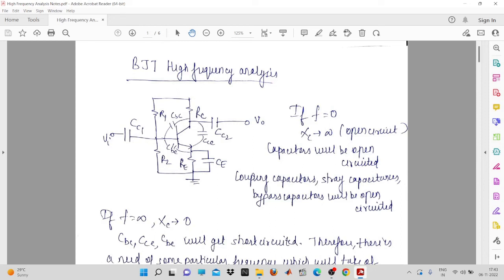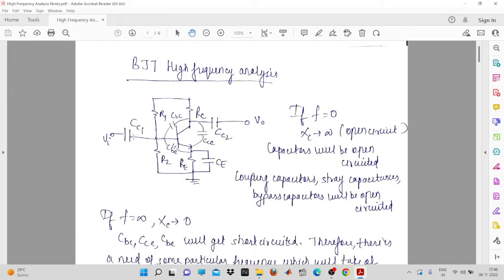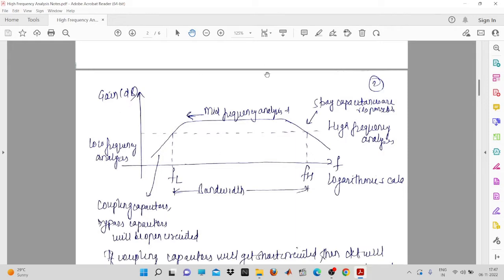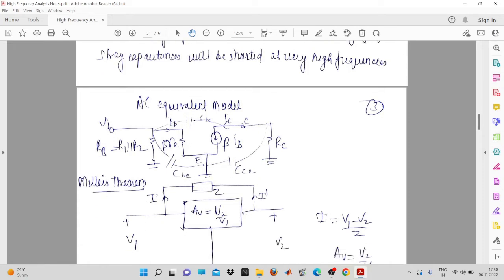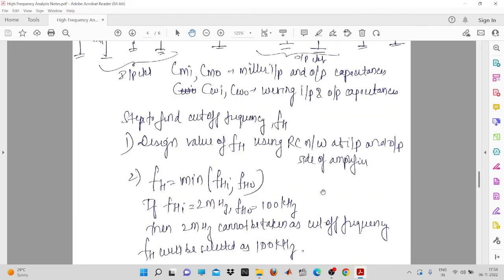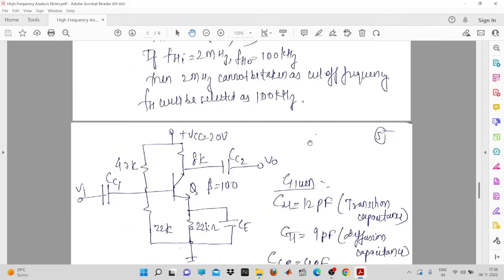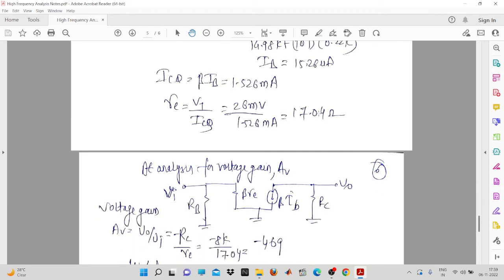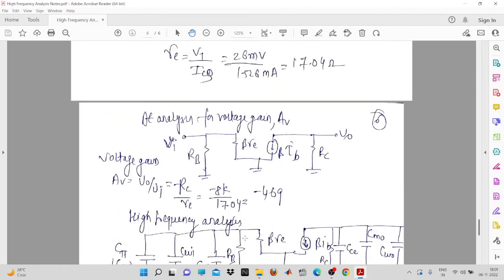15. High Frequency Analysis of BJT